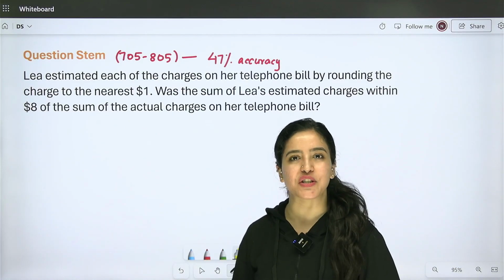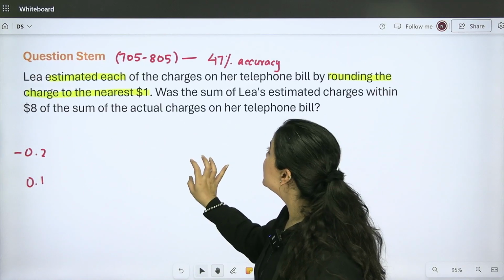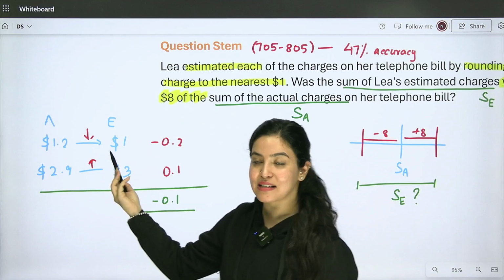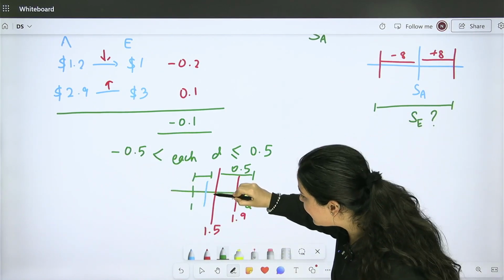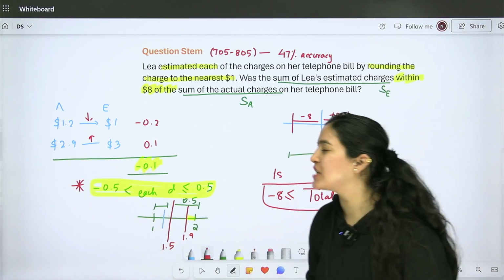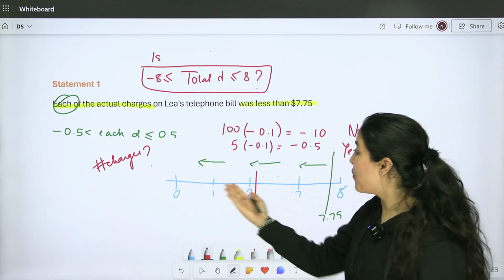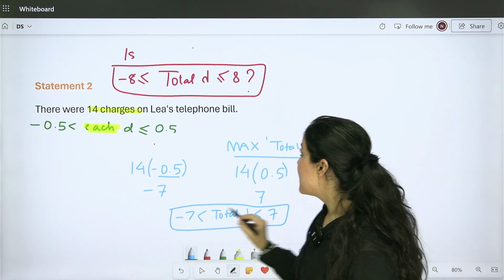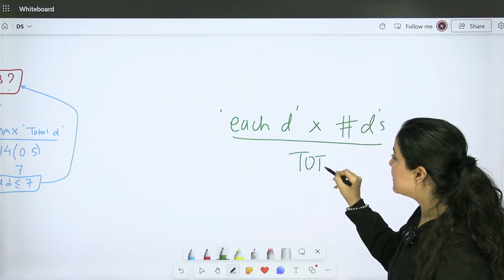GMAT Data Insight | 705+ Level Questions | GMAT Friday | Shweta Koshija